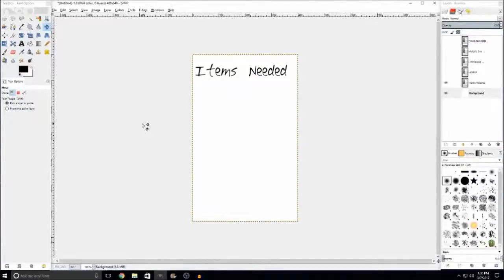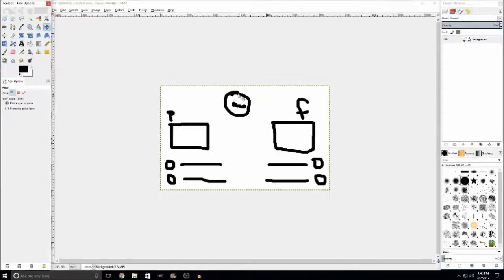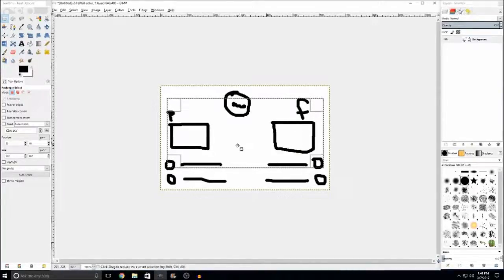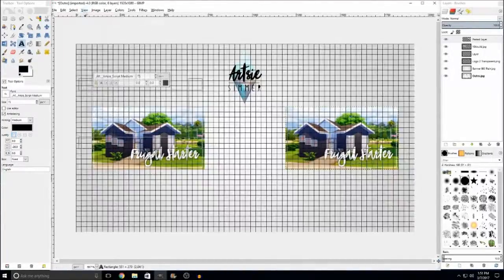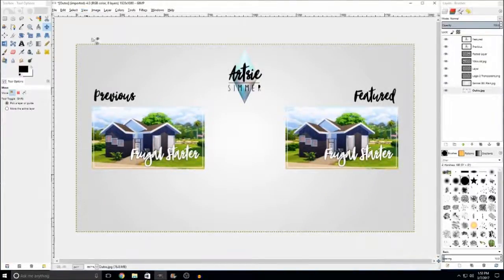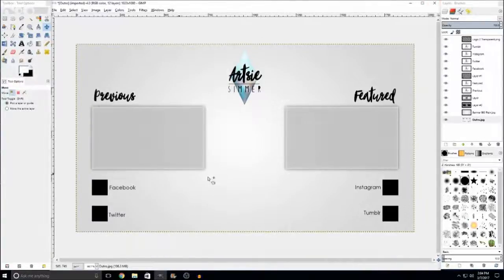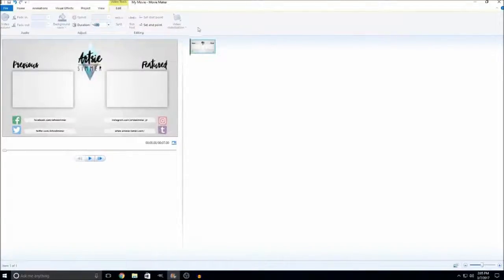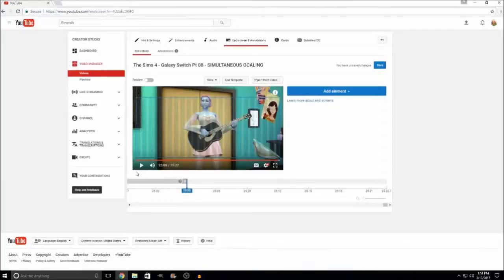How I Make My End Slate - Tutorial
*NOTE*
In the video I say the end slate can only be 10 seconds long. I got this part wrong. It can be up to 20 seconds, but it can be placed only in the last 20 seconds of the video.

Thank you guys so much for watching! Have a great day!

Find me at these places, because reasons.